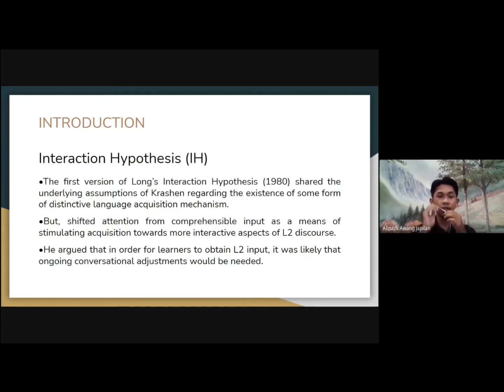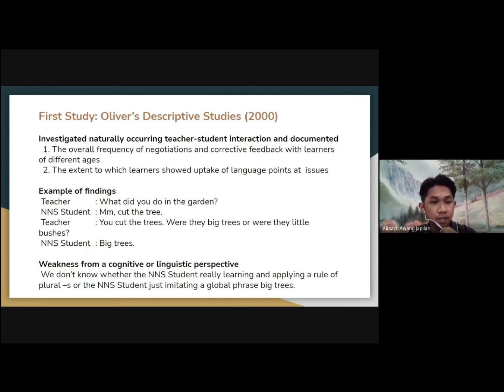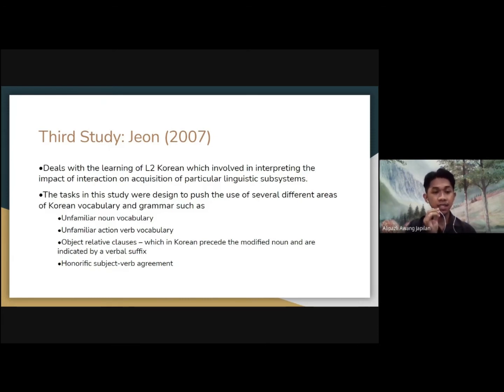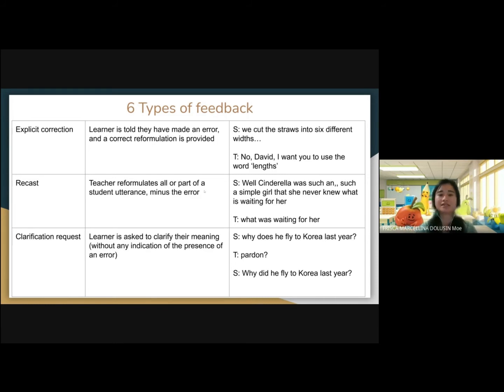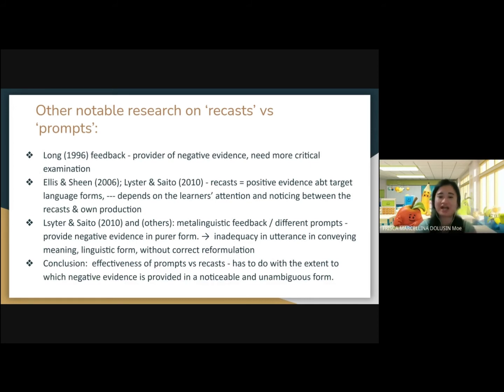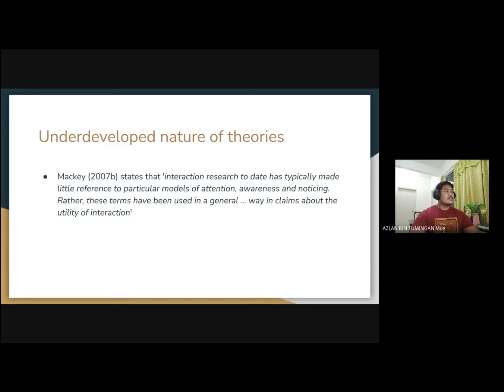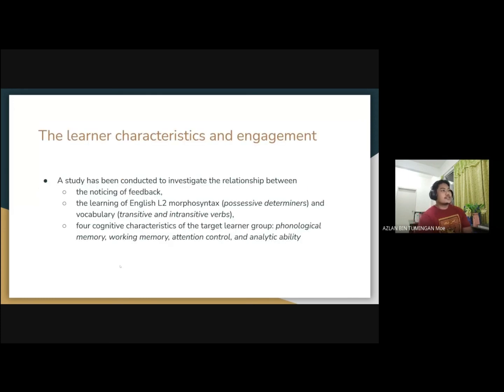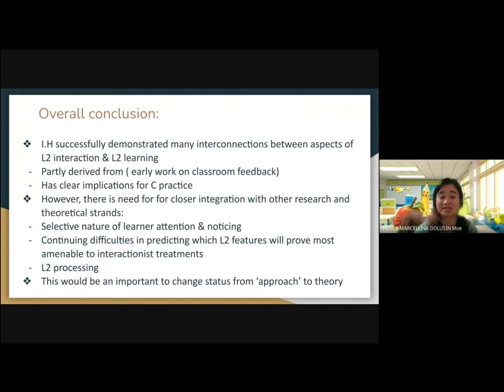TE60204 INTERACTION HYPOTHESIS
Group assignment for TE60204.